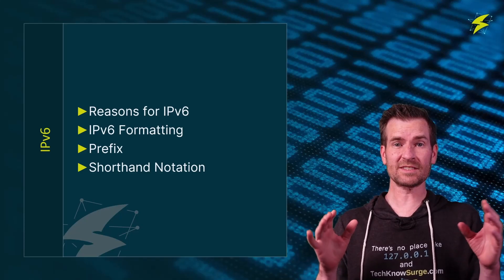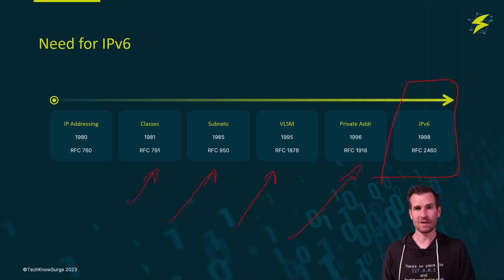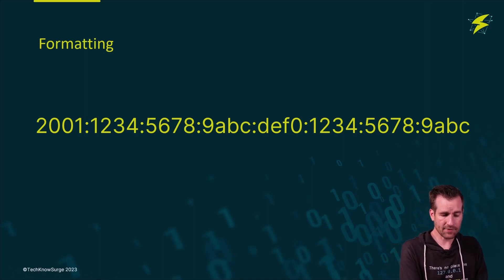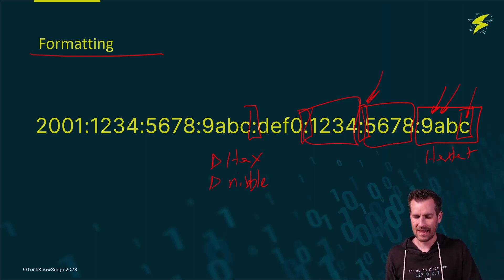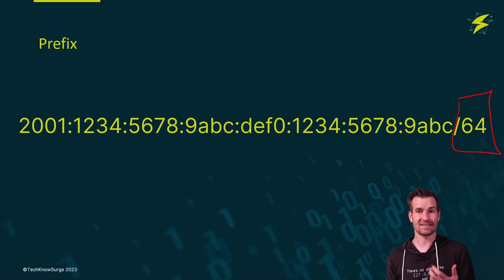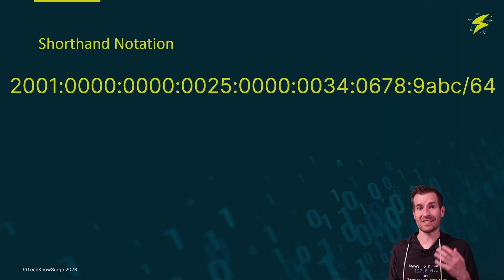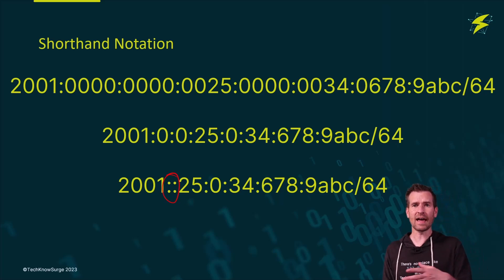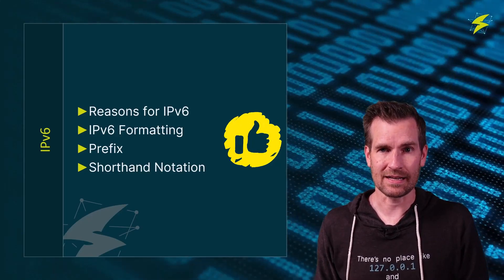IP Subnetting 7-1: IPv6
🌐 Introduction to IPv6: Dive into the fundamentals of IPv6 addressing, laying the groundwork for understanding its structure and functionality. Get ready to enhance your knowledge for subnetting and IPv6 network management.

🔢 Reasons for IPv6 Adoption: Understand the necessity behind transitioning to IPv6, driven primarily by the exponential demand for more IP addresses. Learn why IPv4's limitations spurred the development of IPv6 as the future standard.

🖥️ IPv6 Formatting: Explore the hexadecimal numbering system used in IPv6 addresses, breaking down hextets and nibbles. Uncover the recommended lowercase formatting and gain insights into hexadecimal representation.

🔍 Prefix and Prefix Length: Grasp the significance of the prefix in IPv6 addressing, analogous to CIDR notation in IPv4. Understand the default /64 prefix length and its implications for network configuration.

✂️ Shorthand Notation: Discover techniques to condense lengthy IPv6 addresses for readability, including removing leading zeros and utilizing double colons for consecutive zeros. Master the art of shorthand notation to streamline IPv6 address representation.

🚀 Energetic Message: 💡 Get ready to level up your networking knowledge with IPv6 mastery! Embrace the future of internet protocol and unleash your potential! 💪